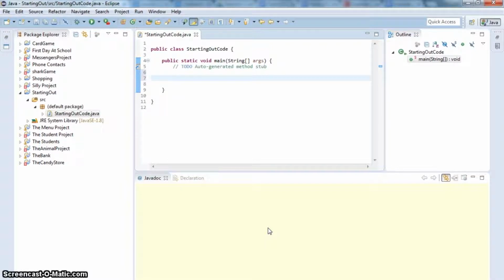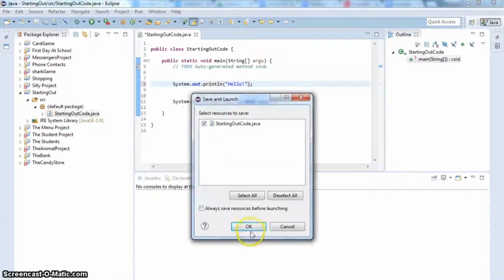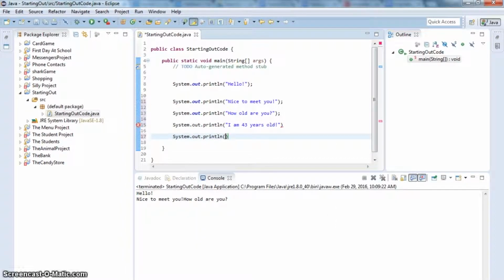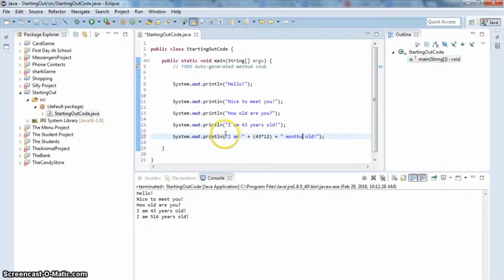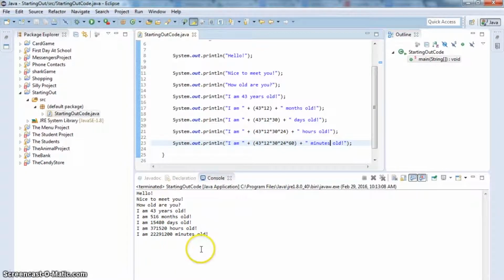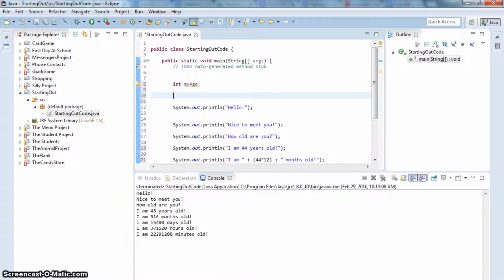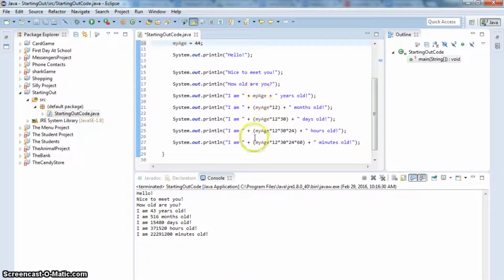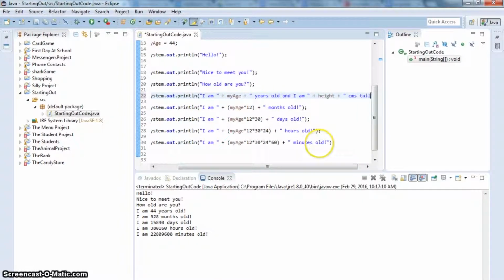introToVariables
Java Programming - intro to variables